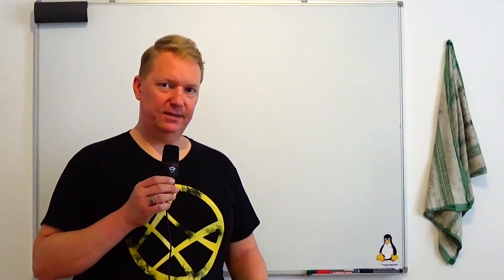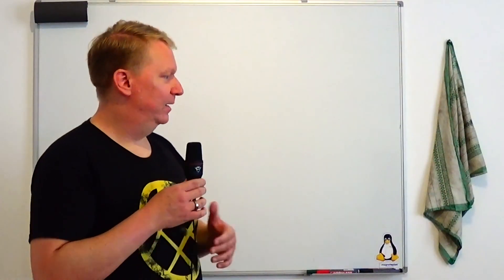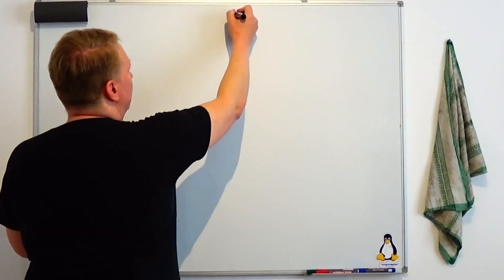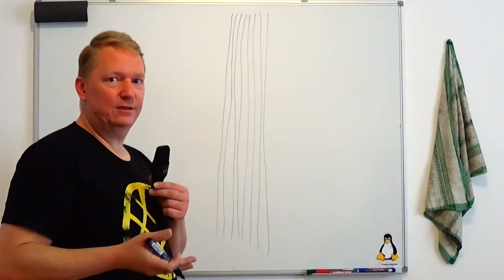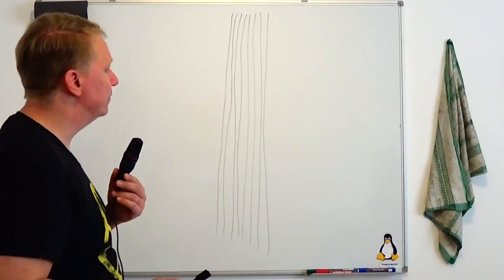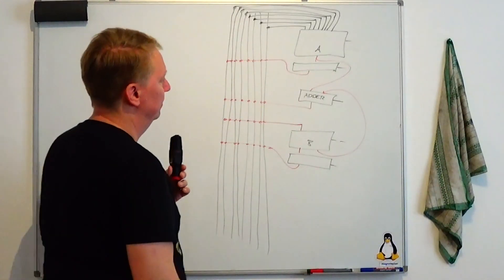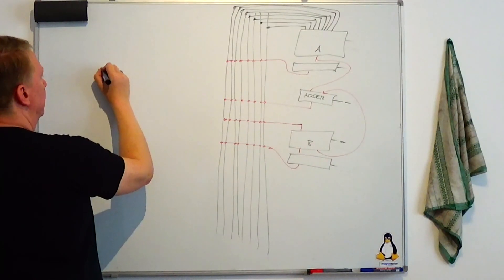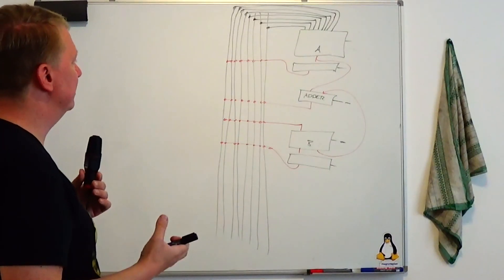How Processors Work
In this video, I explain how Processors work (based on @BenEaters great video series)